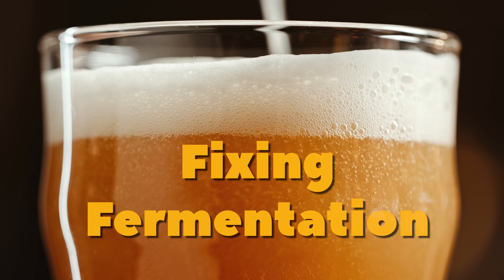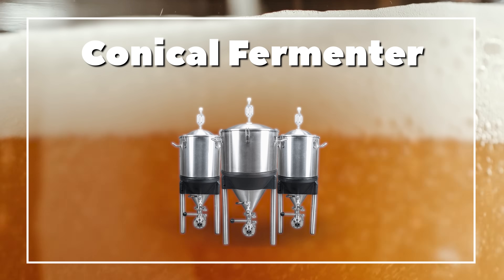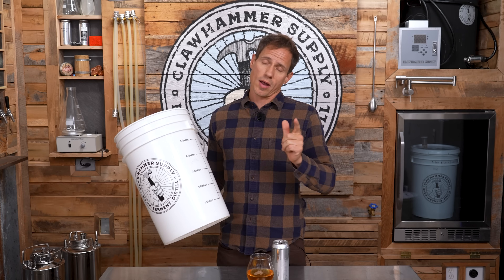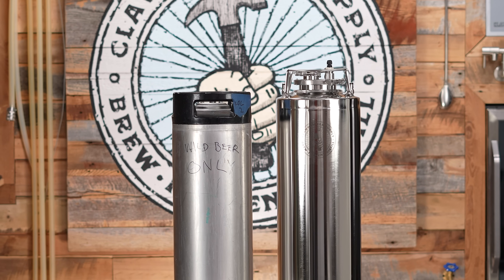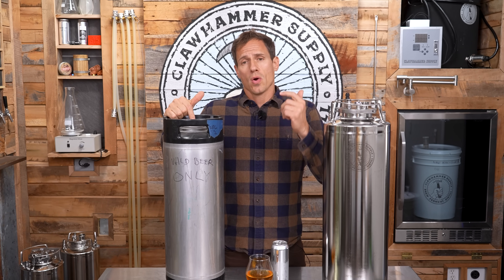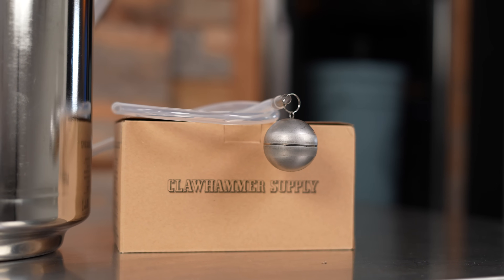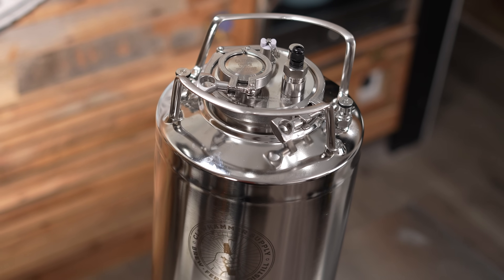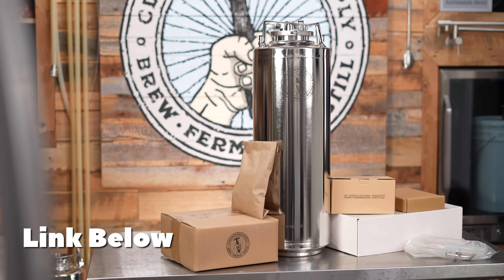A New Way To Ferment Beer!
Fermentation is a process whereby yeast converts glucose in the wort to ethyl alcohol and carbon dioxide gas (CO2) to give beer its alcohol content and carbonation.

After years of planning and talking our customers opinions into consideration our 6.5 Gallon Stainless Steel Modular Keg Fermenter is now available for presale on our website and will ship winter 2022.

With this keg you can ferment, carbonate, and serve all from a single vessel, This keg can be used as a fermenter or a serving keg. Cleaning made easy with a large 4" opening, Rated up to 60 PSI, Sturdy handles makes moving your beer safe and easy. Includes 20" thermowell for precision temperature control. No need for an expensive Glycol chiller. Simply put the keg in a temperature controller fridge.